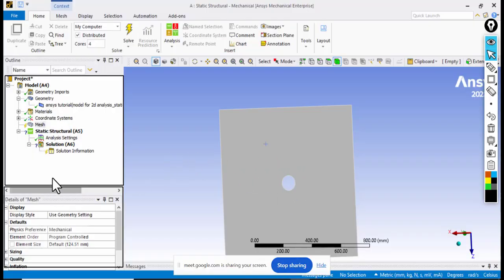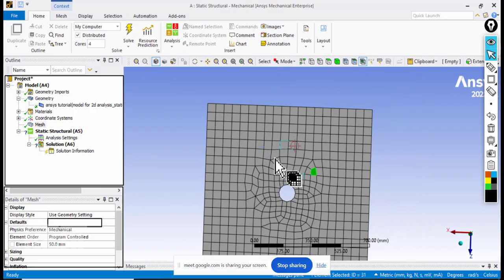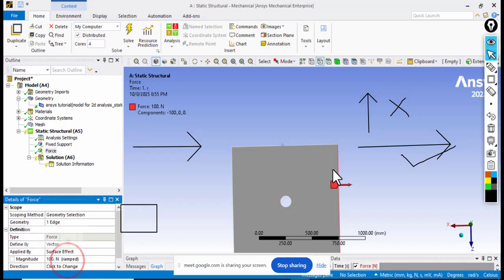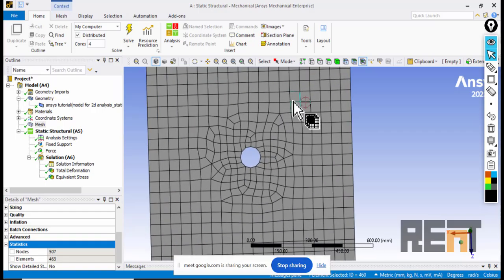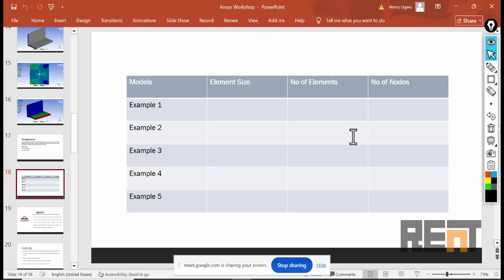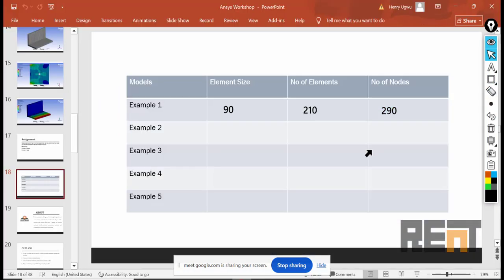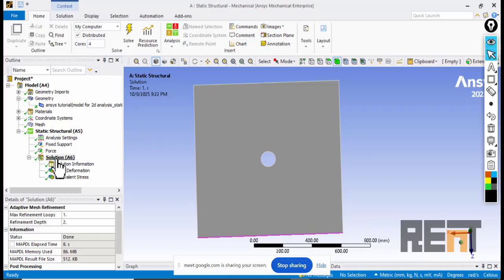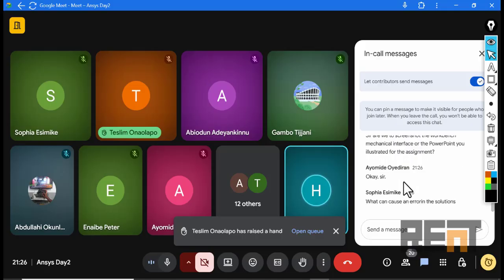Ansys Day 2 | REnT Limited and NSE Abeokuta